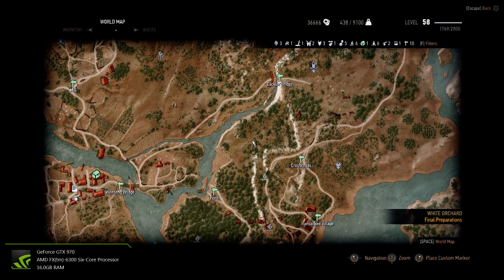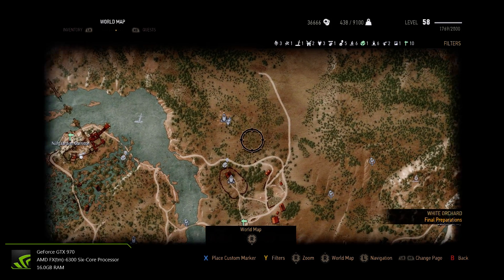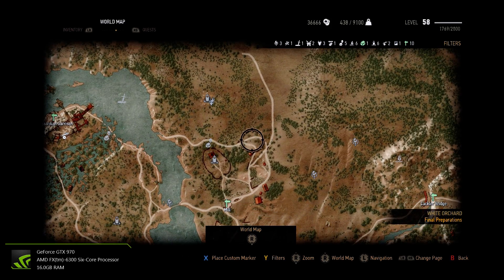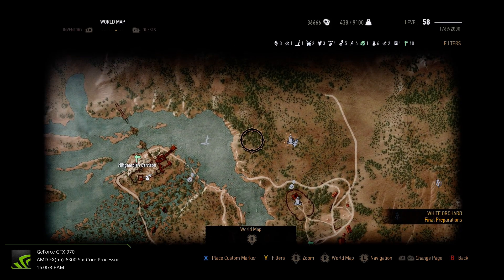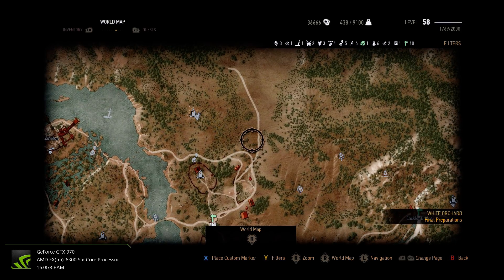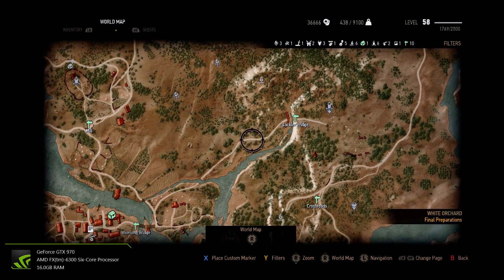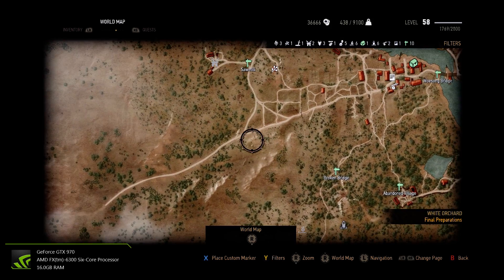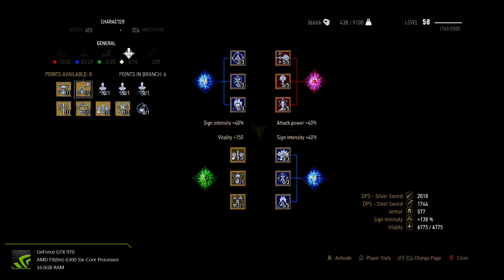The Witcher 3 Top three tips for playing on Death March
GPU: GeForce GTX 1060
CPU: AMD FX(tm)-6300 Six-Core Processor
Memory: 16.00 GB RAM (15.98 GB usable)
Current resolution: 1920 x 1080, 60Hz
Driver version: 364.72
Operating system: Microsoft Windows 7 Ultimate